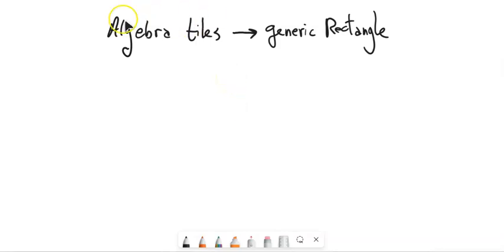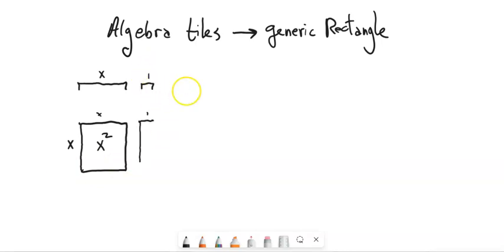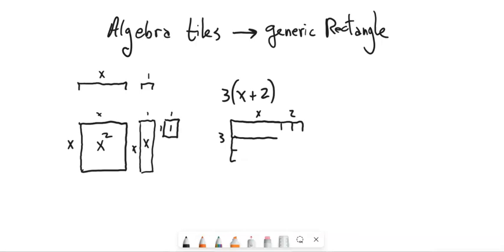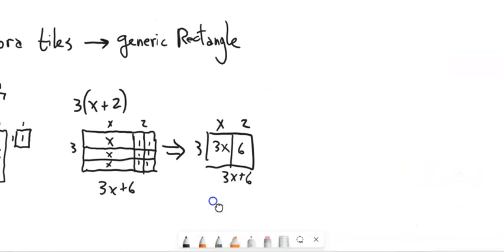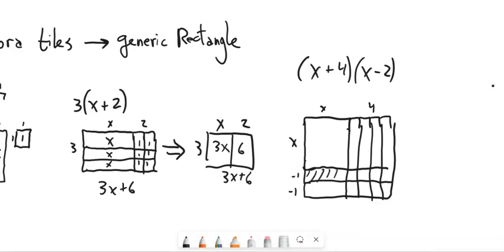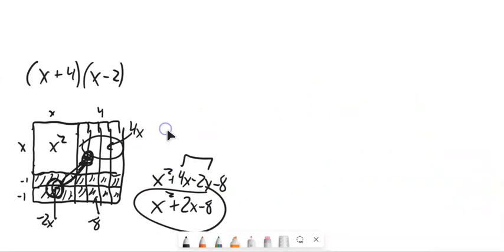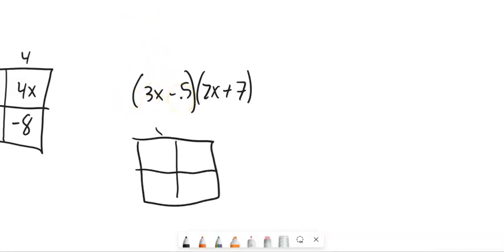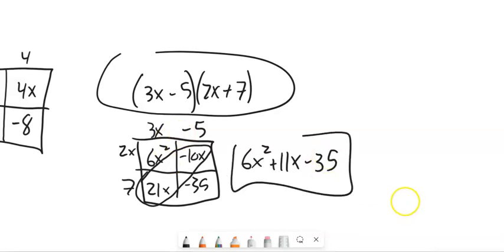alg1 U6 tiles to generic